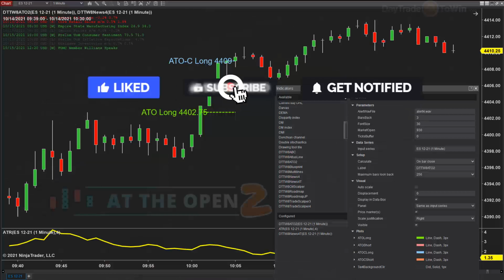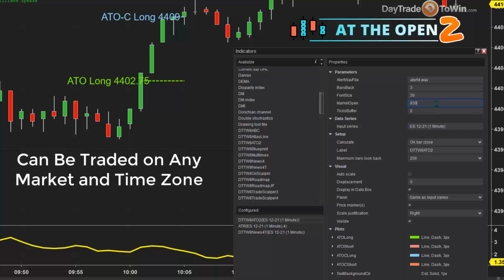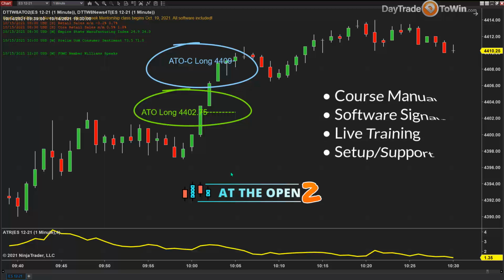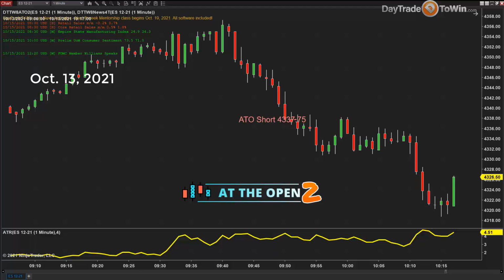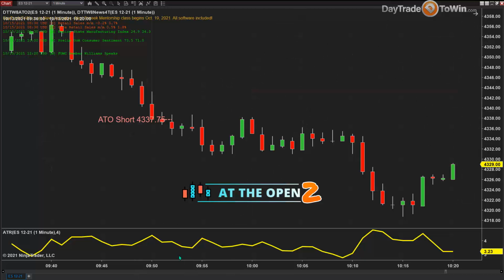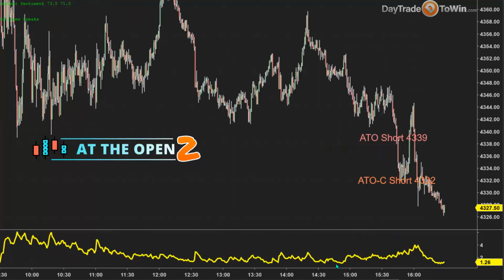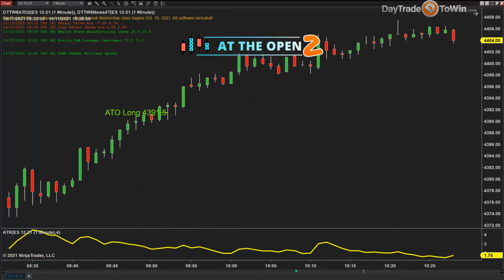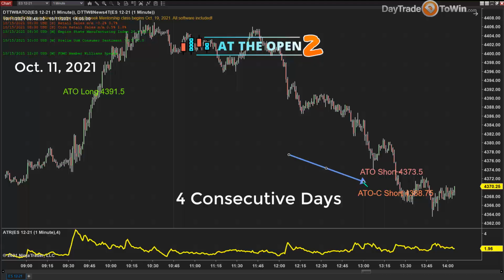Can Your Trading Software Right 4 Days In a Row? - Results Using One Method Daily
0:27 1st Trade ATO Long Signal
2:13 2nd Trade Short Signal
3:28 3rd Trade short Signals
4:00 4th Trading Day Long Signal